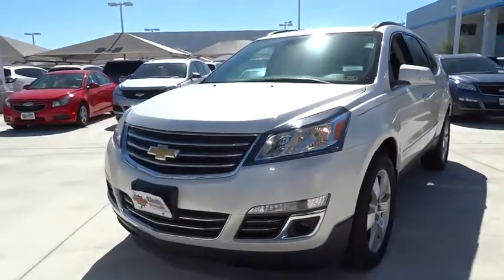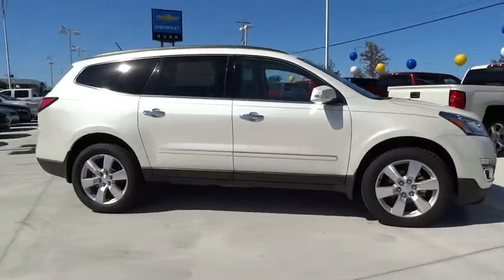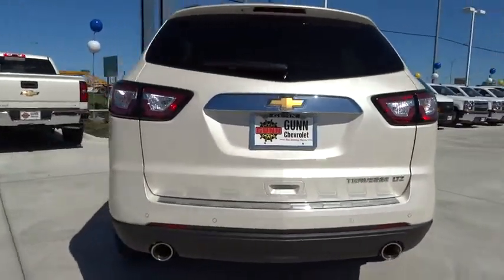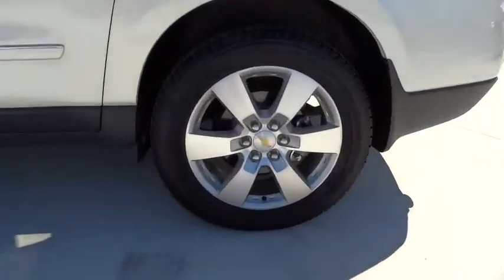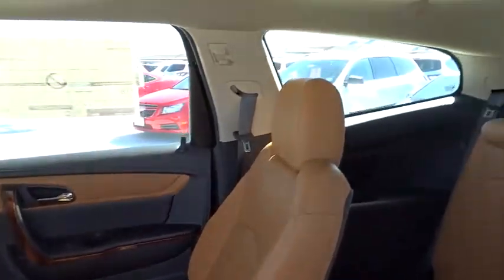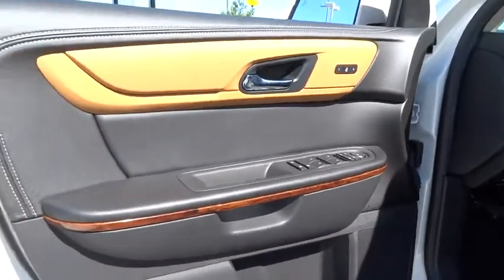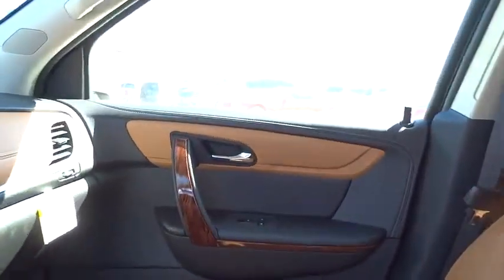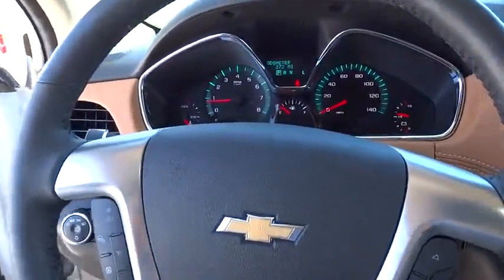2014 Chevrolet Traverse San Antonio, Houston, Austin, Dallas, Universal City, TX CT42556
2014 Chevrolet Traverse

Gunn Chevrolet
12602 IH 35 North